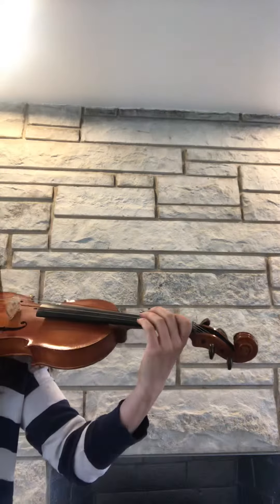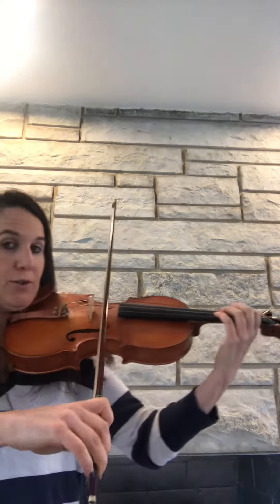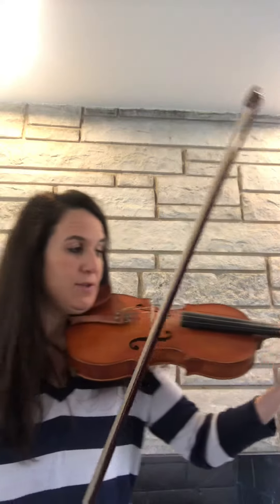Twinkle Variation C Violin (Big Little Big Little or Grass Hopper Grass Hopper)